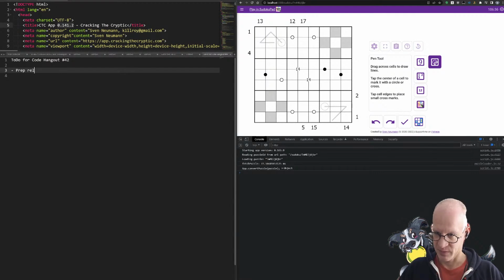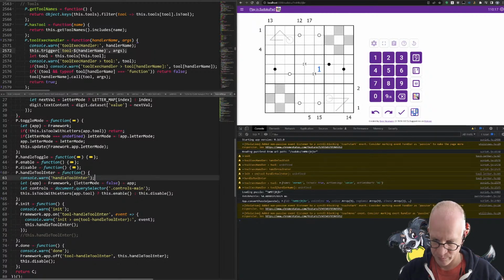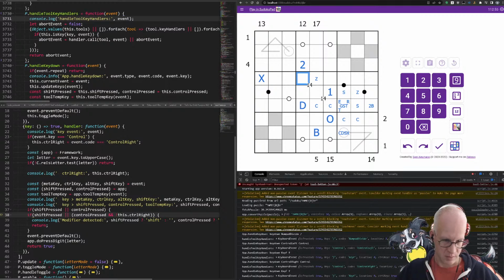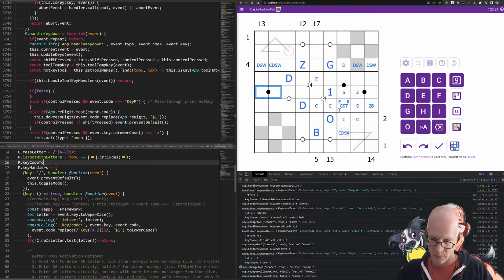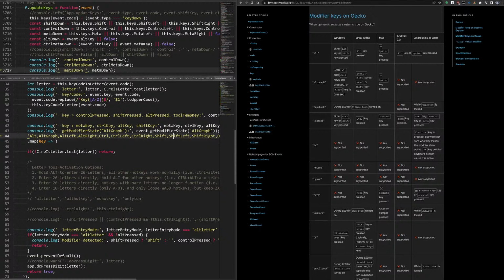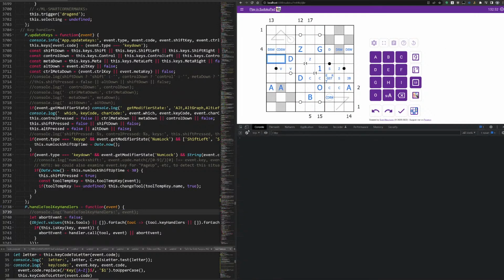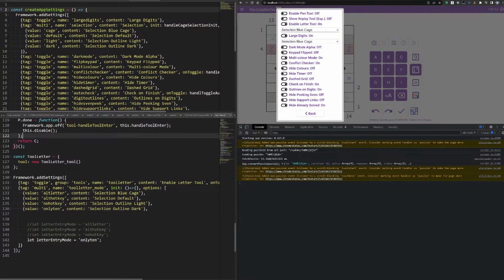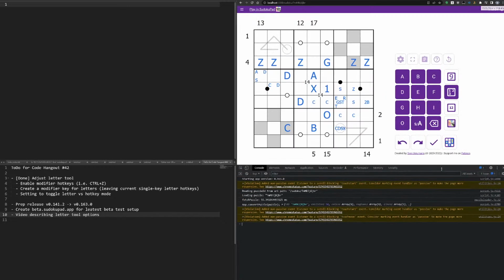Code Hangout #42: Readying The Letter Tool (v0.163.x) for Release